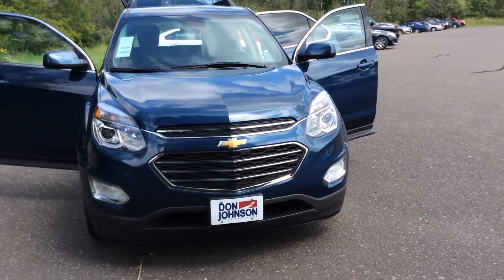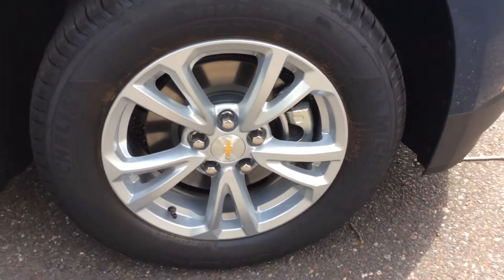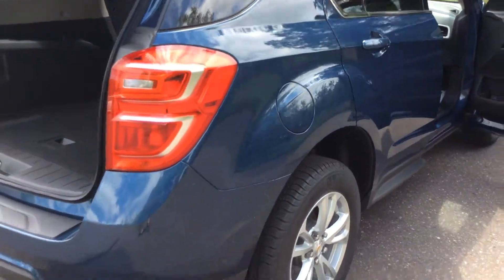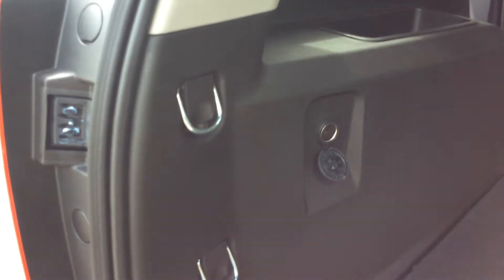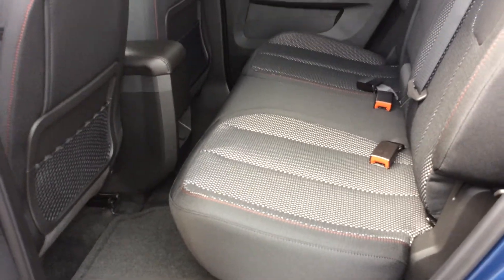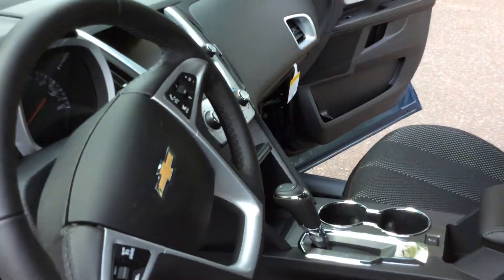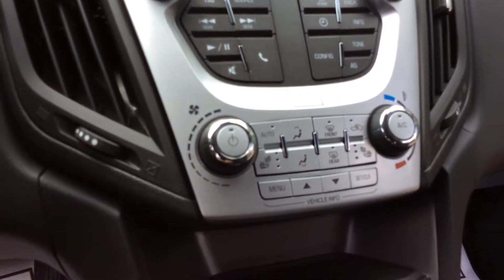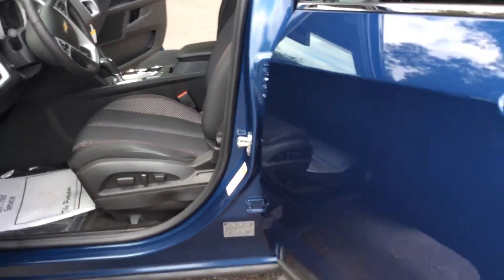2017 Chevrolet Equinox FWD LT Blue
Pam Davis, Product Expert at Don Johnson Hayward Motors, in Hayward, WI, shares this 2017 Chevy Equinox. Stk# H17004.